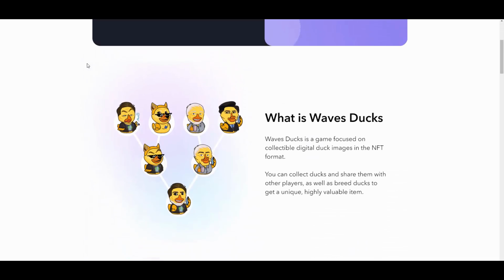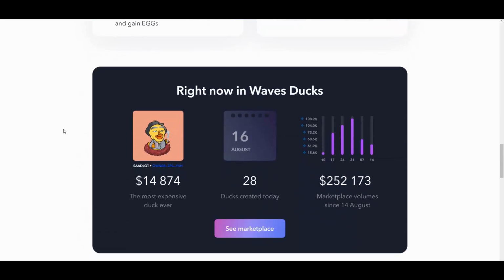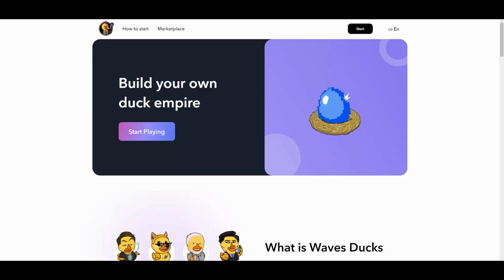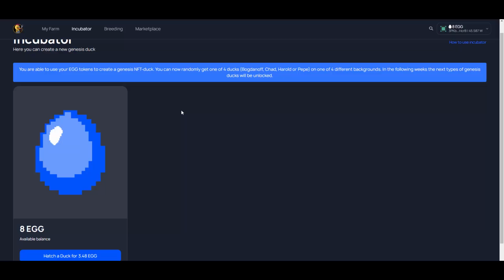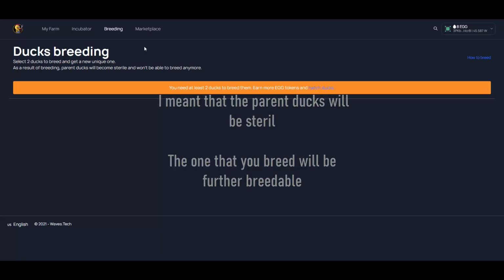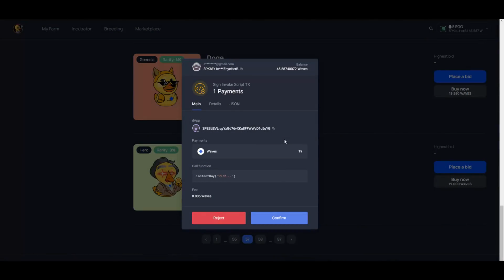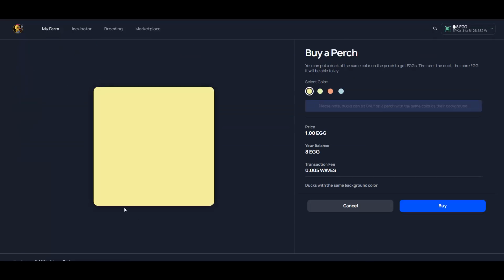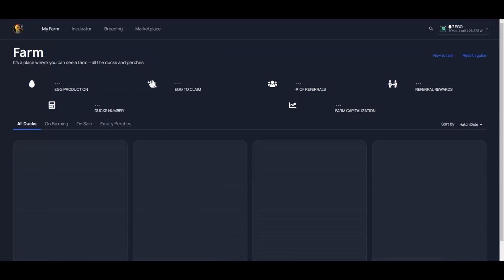[GEM ALERT💎] - WAVESDUCKS NFT GAME REWARDS YOU FOR EGG FARMING! - HOW TO GET STARTED TUTORIAL